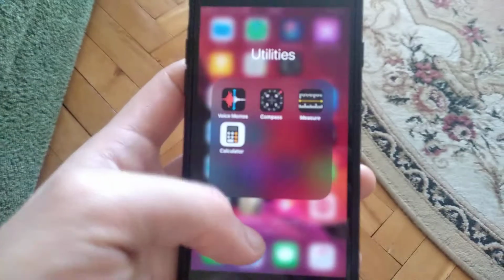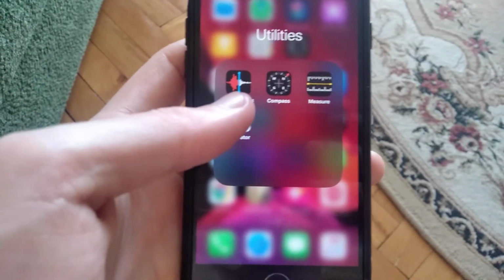Interesting Feature Voice Memos In IPhone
If you don't know Interesting Feature Voice Memos In IPhone, this video is for you.